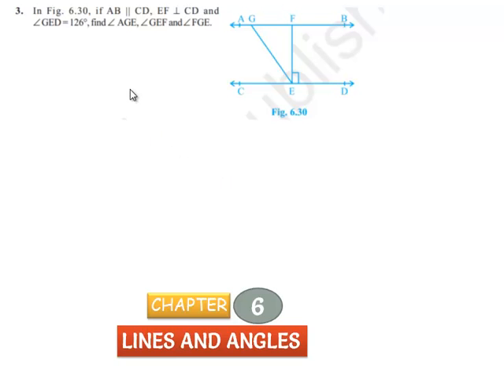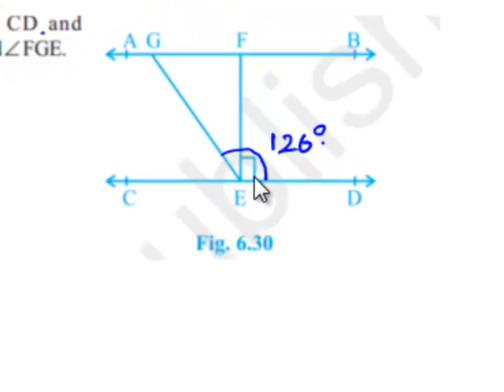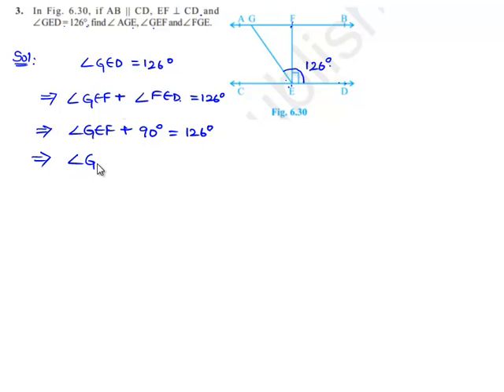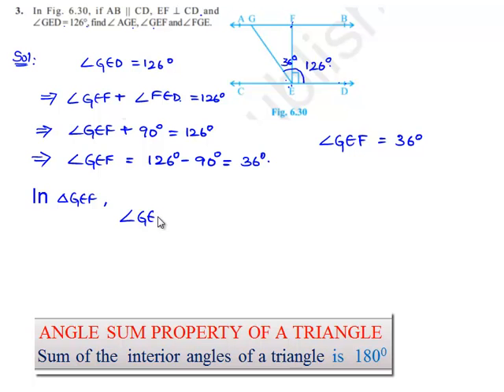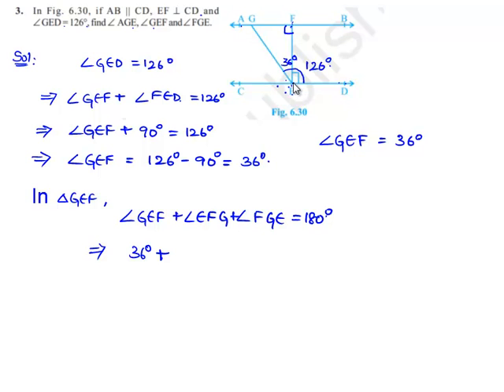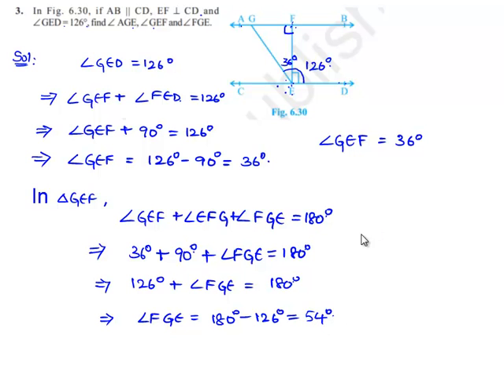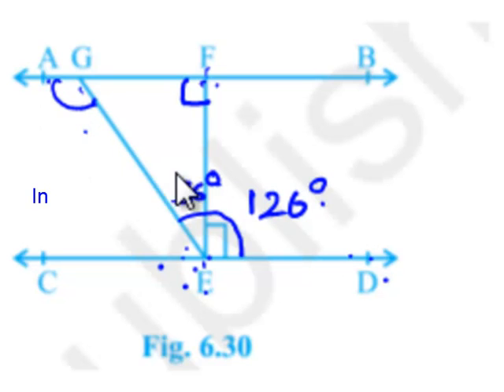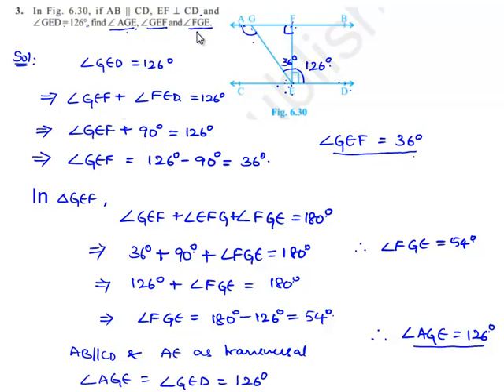NCERT Solutions for Class 9 Maths chapter 6 Lines and Angles Exercise 6.2 Question 3